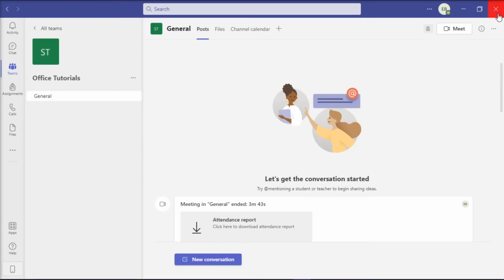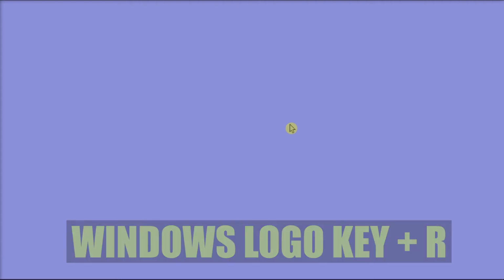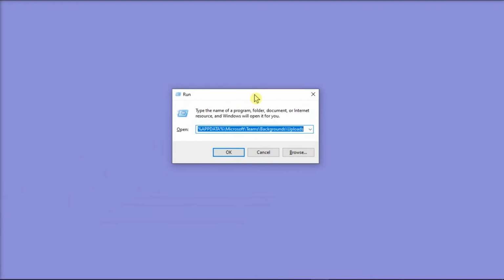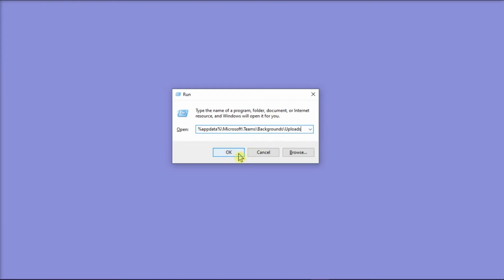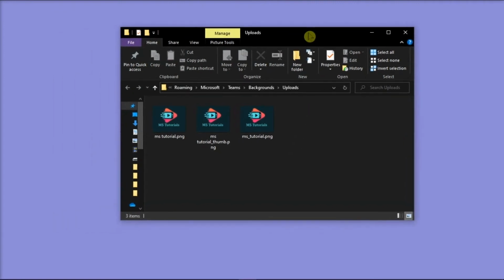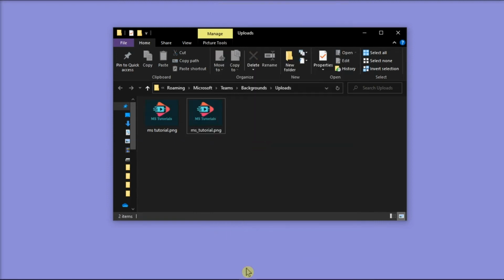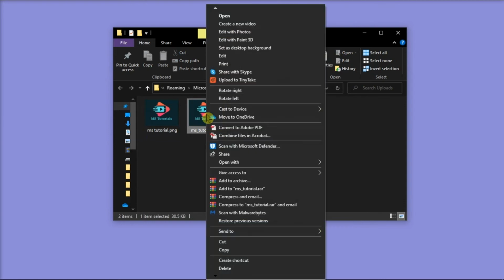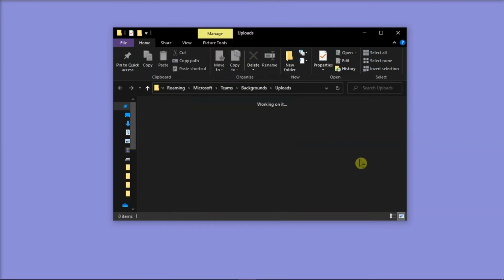MS Teams - How to REMOVE Custom BACKGROUND IMAGES (from source folder)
--- Would you like to remove the background images from Microsoft Teams' background folder source?  If you want to get rid of those images, watch this tutorial to learn how to find the source folder and remove them from there. ---